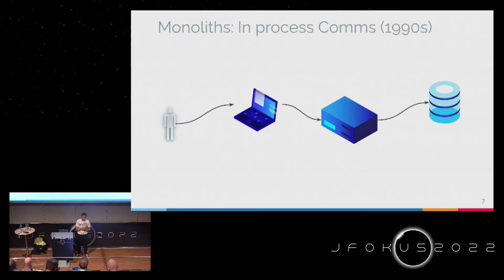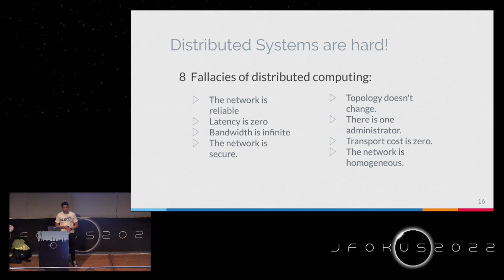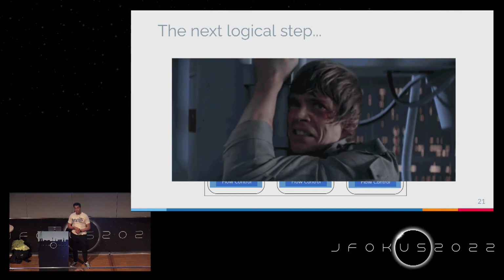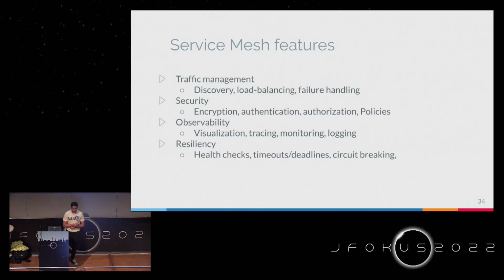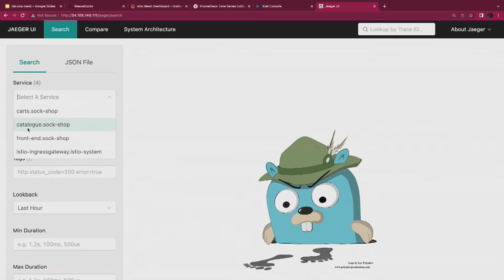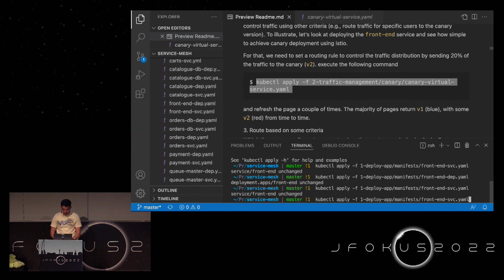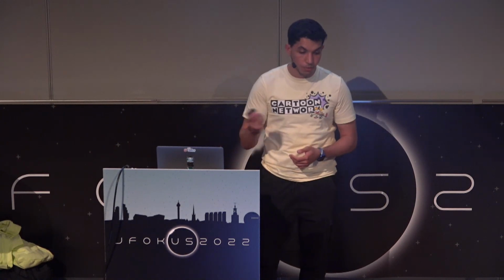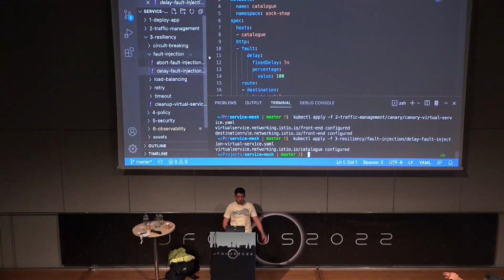What the hell is service mesh anyway !? by Mohammed Aboullaite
Over the past year, Service Mesh has emerged as a critical component of the cloud native stack. It makes communication between service instances flexible, reliable, and fast, so developers can focus on adding business value and letting the mesh does all the complex non-functional work like service discovery, load balancing, encryption, authentication, authorization, support for the circuit breaker pattern, and other capabilities.

In this session we’ll provide an introduction to service mesh, starting with somehow the philosophical questions: do we really need a service mesh? what it can do and why people are interested in it ? Going it really to make all our problems disappear?

We’ll also explore how it simplifies application design and also where it adds complexity. All with some demos that highlight how the new microservices architectures, as well as legacy monolith applications, could benefit from service mech!

Mohammed Aboullaite, Spotify

Recorded at Jfokus 2022 in Stockholm 3rd of may